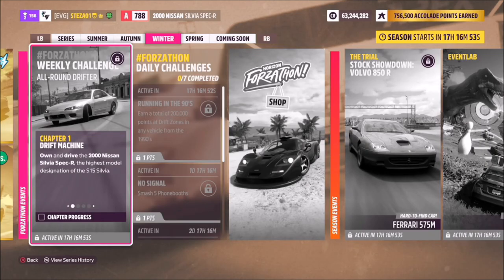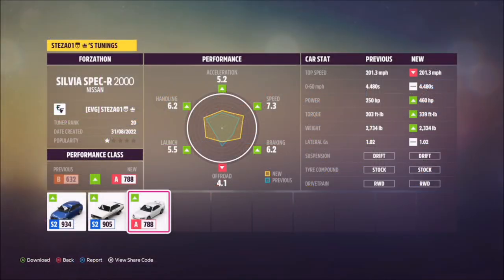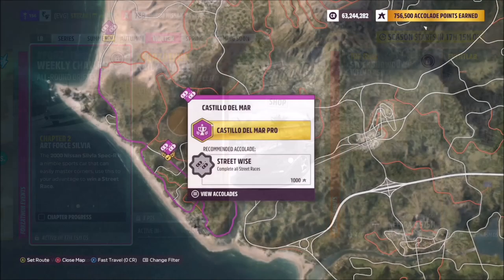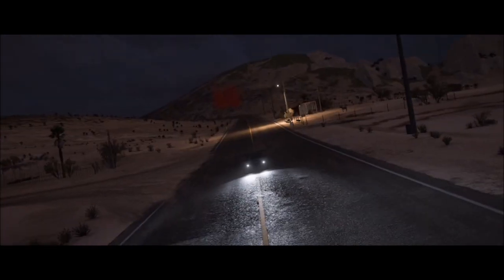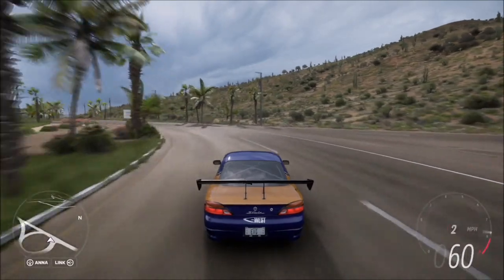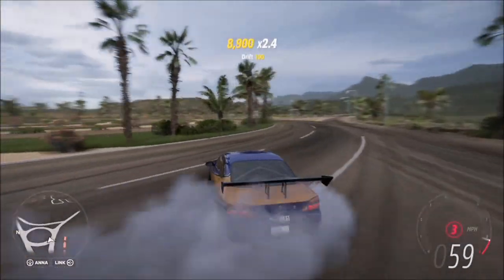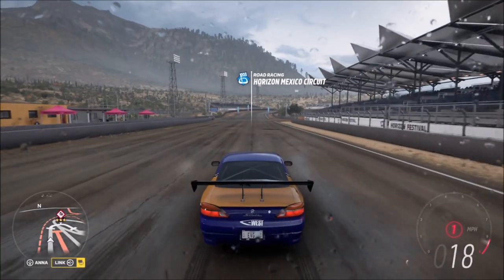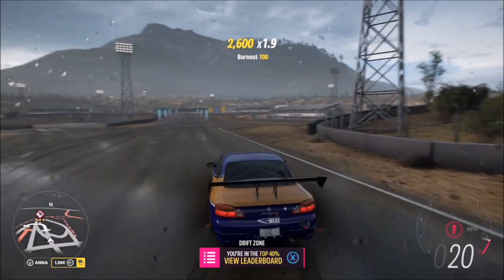Forza Horizon 5 - Forzathon Guide - All Round Drifter - Nissan Silvia S15 GUIDE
This weeks forzathon wants you to use the 2000 Nissan S15 Spec-R to complete the following challenges:
- Earn 5 ultimate drift skills